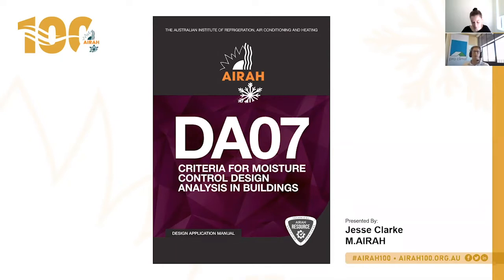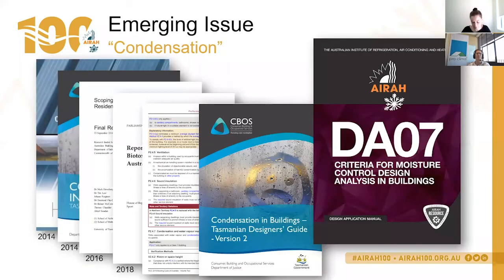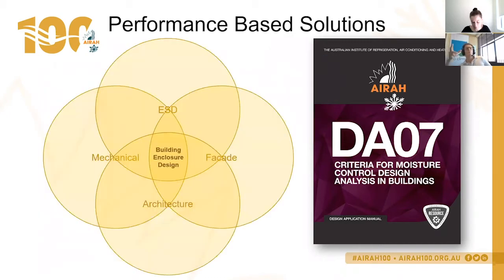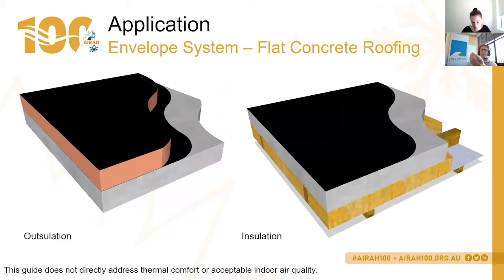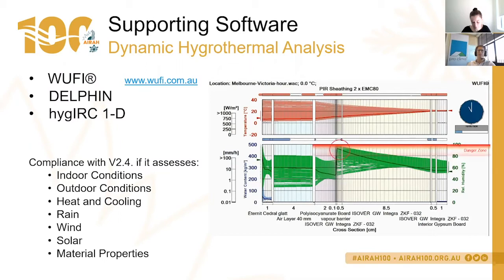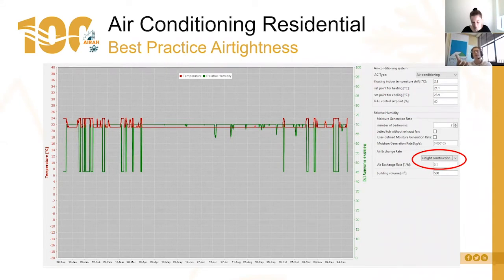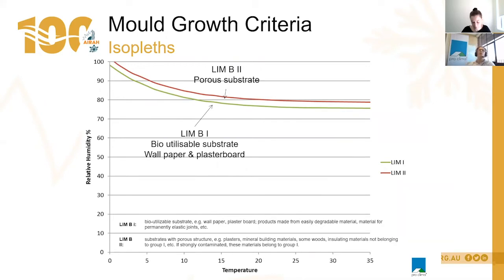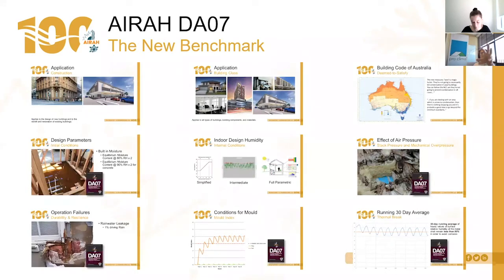AIRAH Streamline: DA07 Moisture Control Guidelines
On Thursday, August 27, AIRAH hosted a Streamline session on our new Design Application (DA) manual – DA07 Criteria for Moisture Control Design Analysis in Buildings.

For more information and to explore AIRAH's upcoming webinars, please